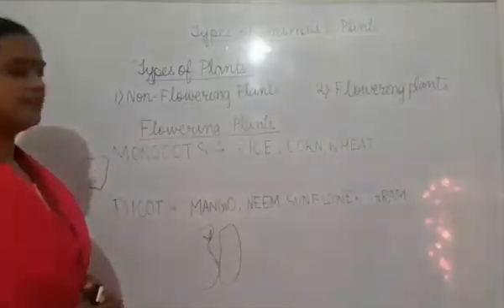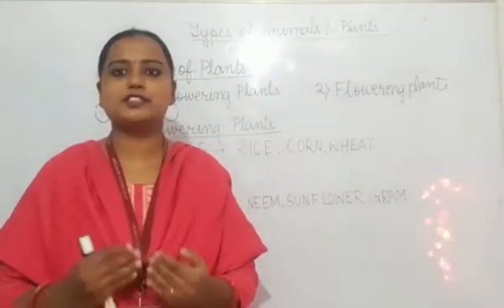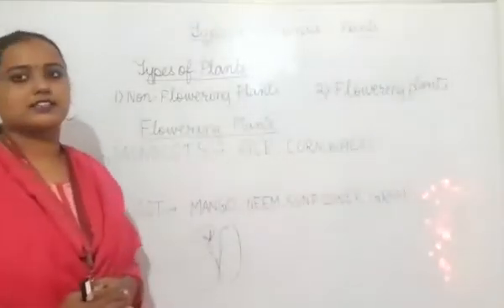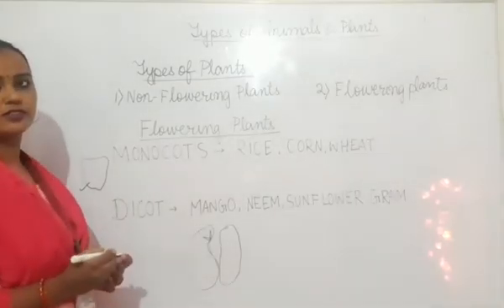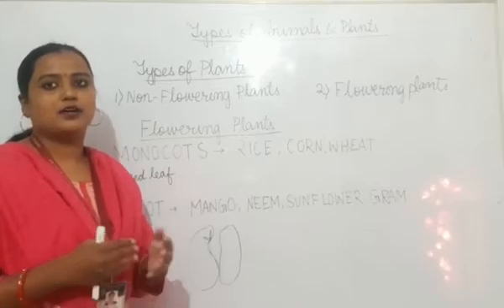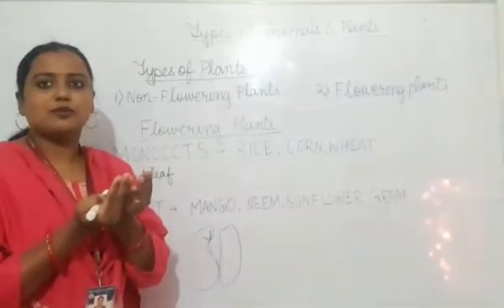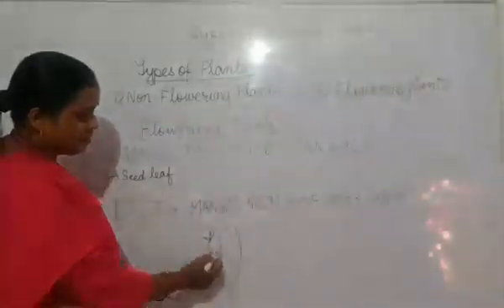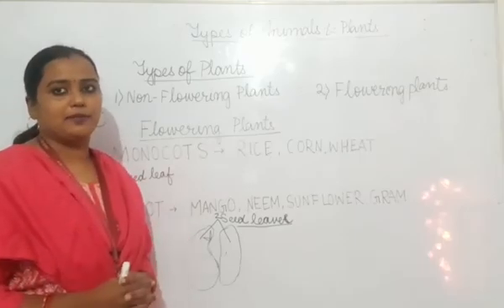Types of Animals and Plants part 13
Video from Khushboo